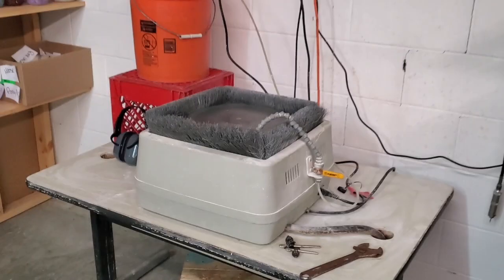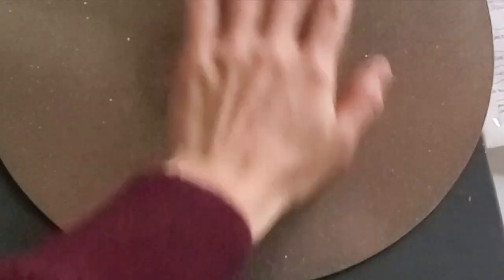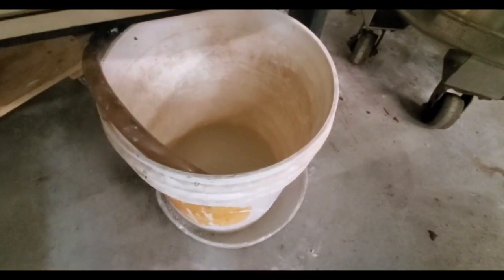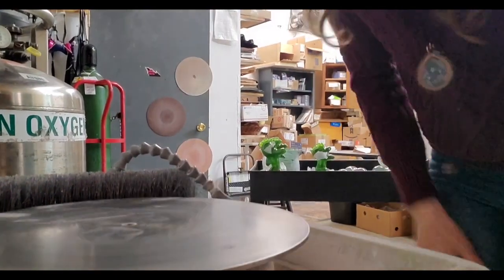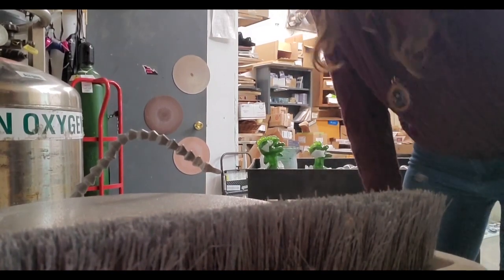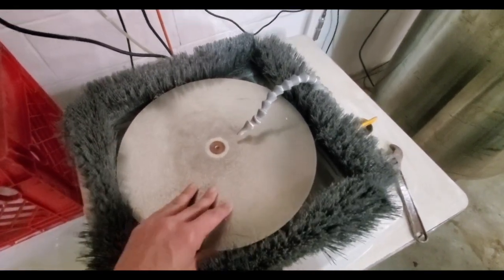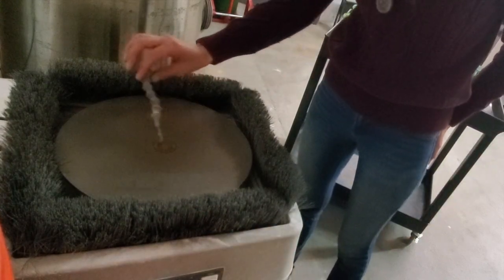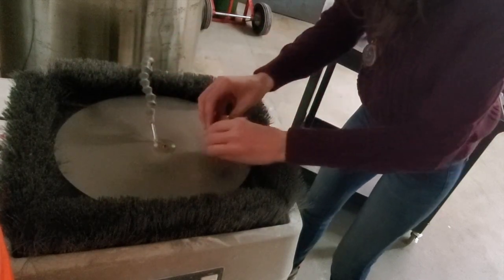Cold Working ~ Glass Grinding Demonstration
We often talk about cold working and how it can be a major part of glassworking.  Here's a quick demonstration of this process, highlighting some points of interest.